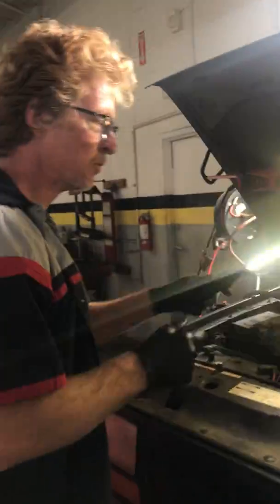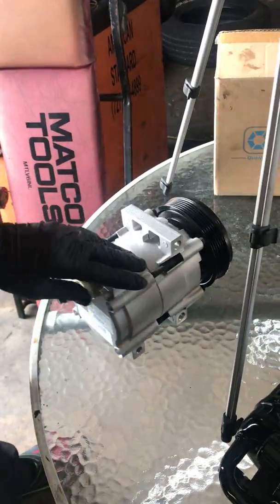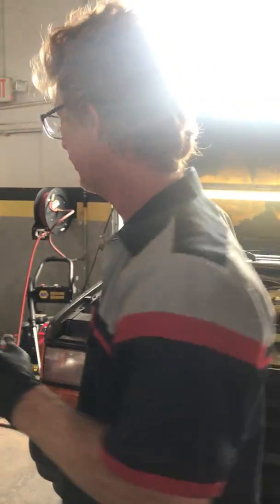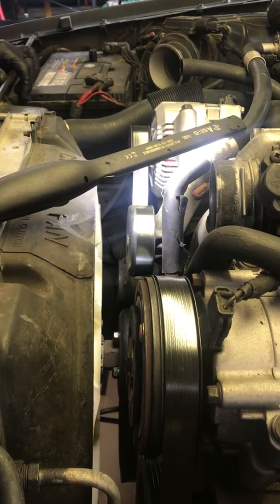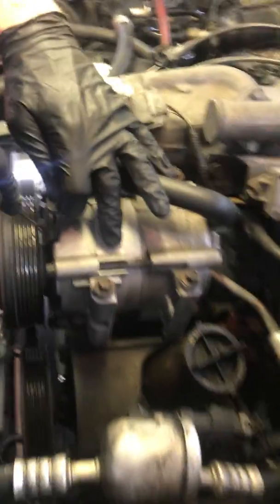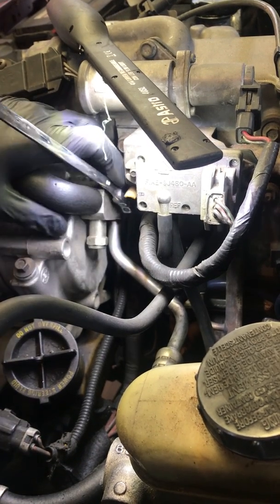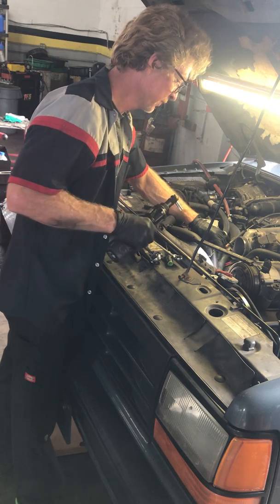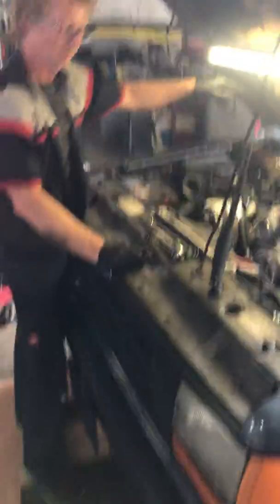Uncut 1994 Ford explore complete AC replacement stage one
Crazy video with all my struggles and joy